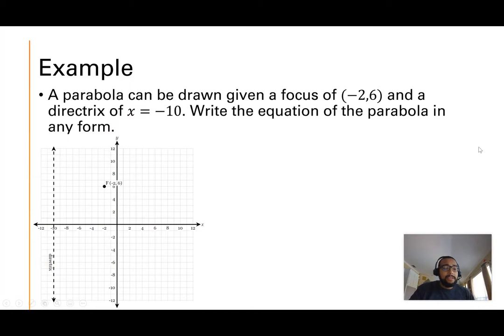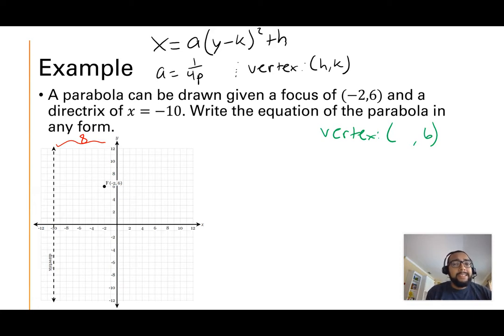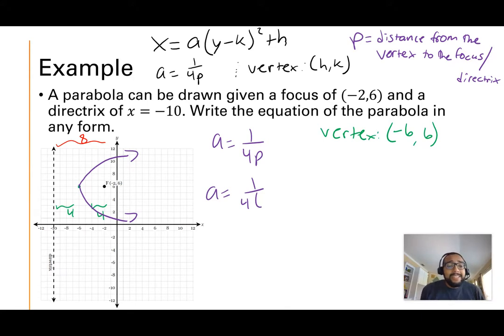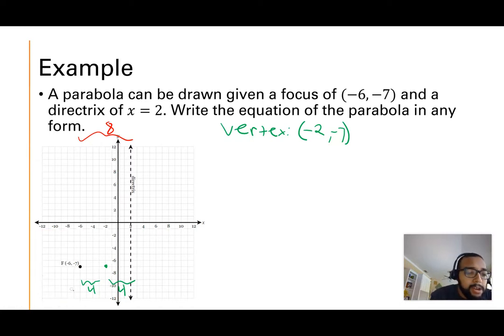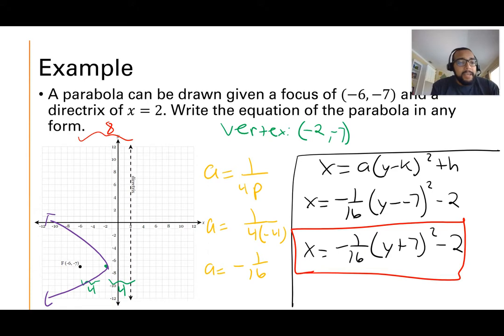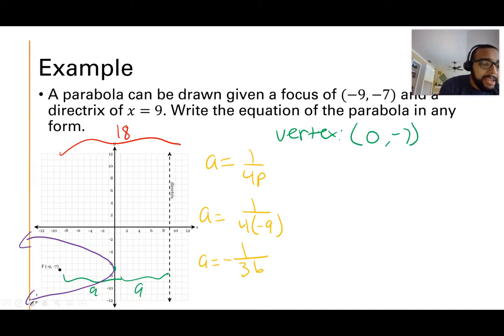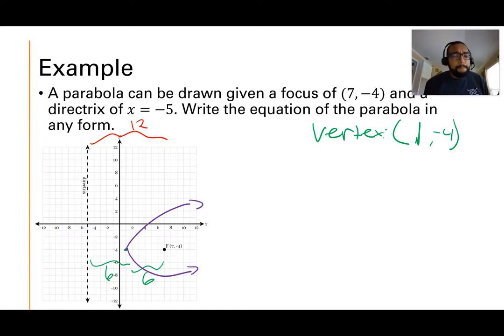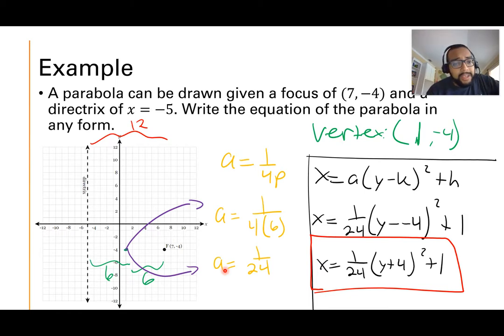Focus and Directrix Practice (Horizontal Parabolas)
More practice finding the focus and directrix of a horizontal parabolas.